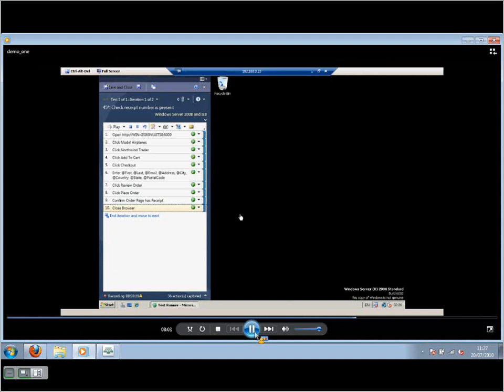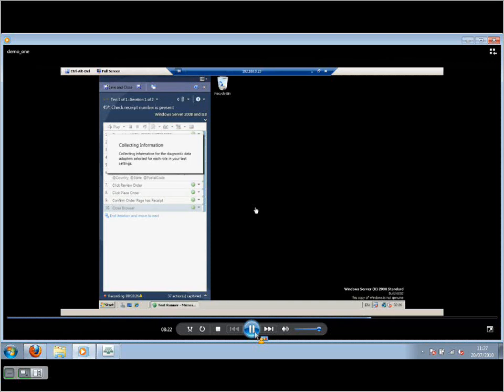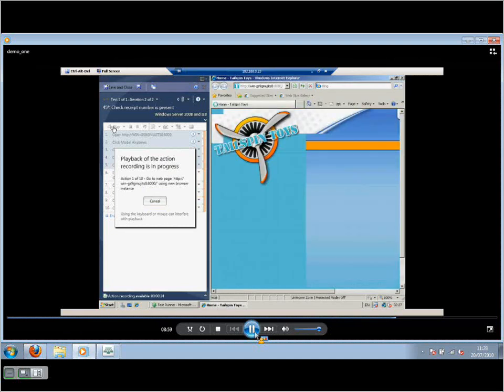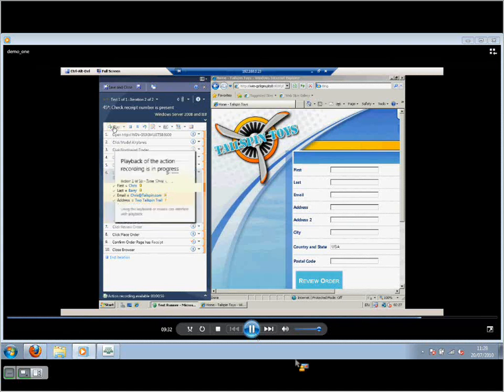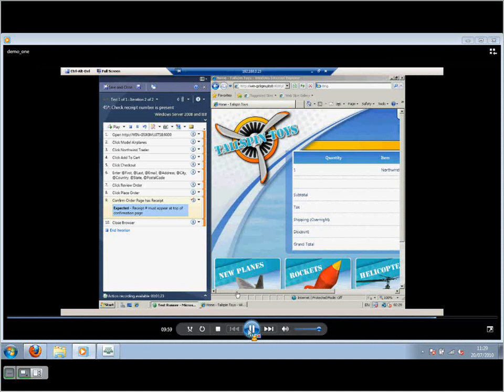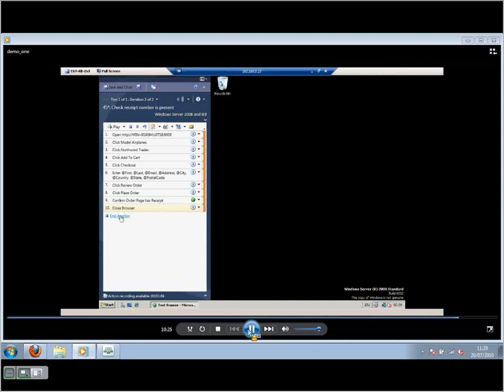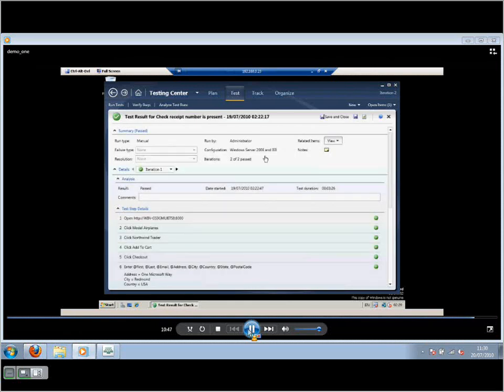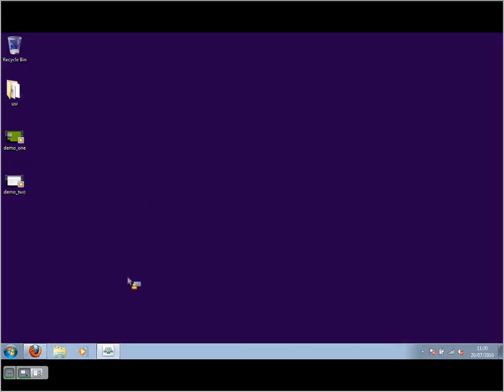Testhouse Demo on Visual Studio 2010 Test Case Management - Part 2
This brief video demo looks at how to run, add parameters and then record a manual test case using the "Test Center" component found within Test Manager 2010 (a functionality within Visual Studio 2010).